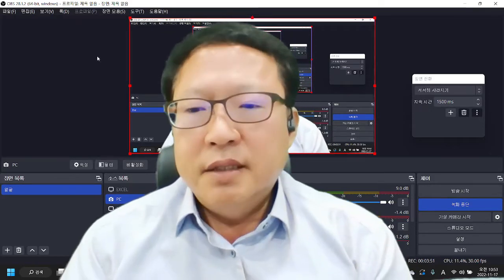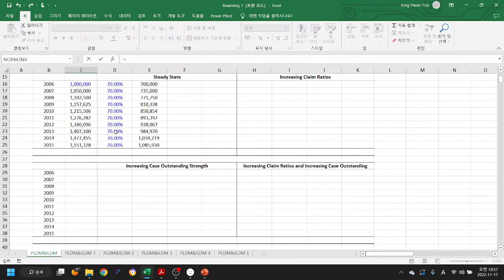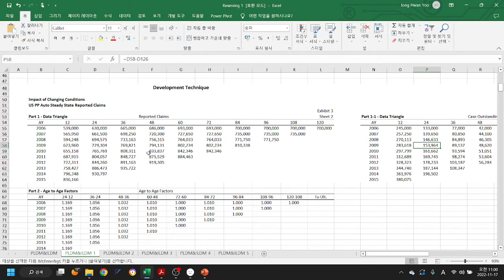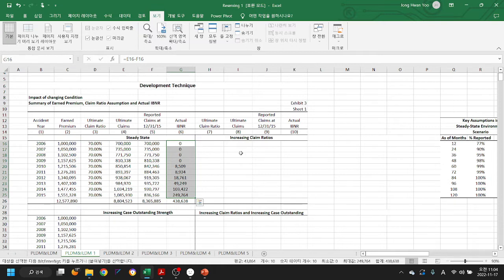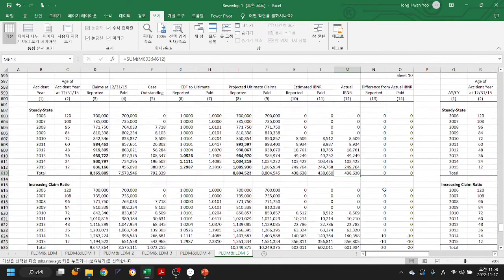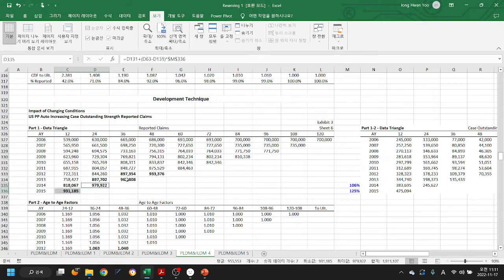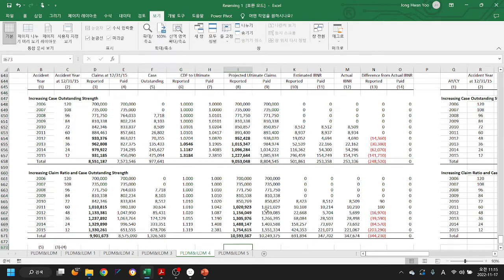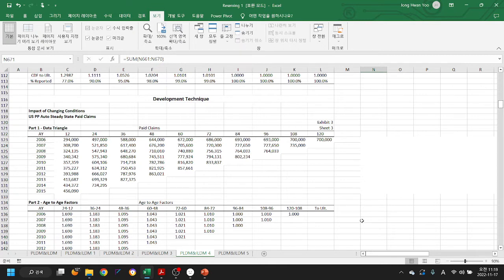IFRS17 Illustrative Example for Actuarial peer validation 1 Trap between PLDM and ILDM